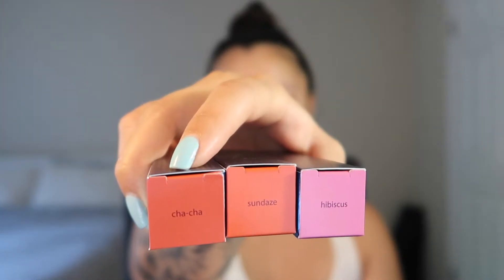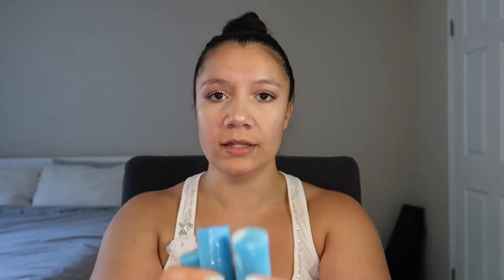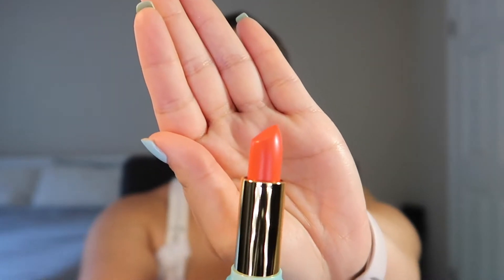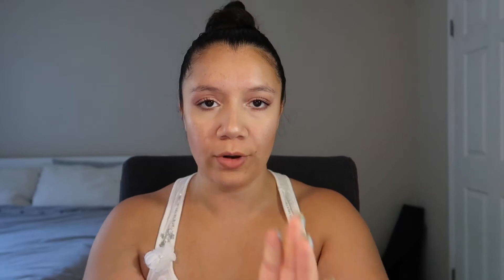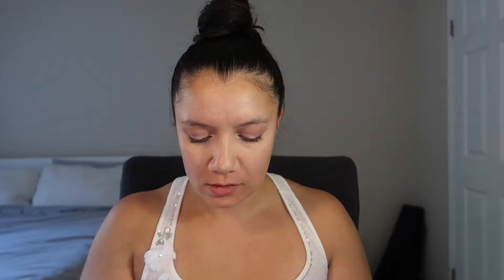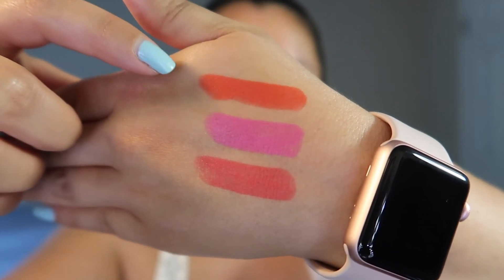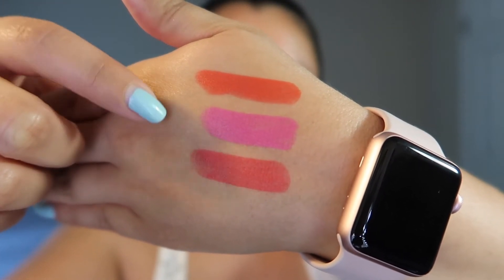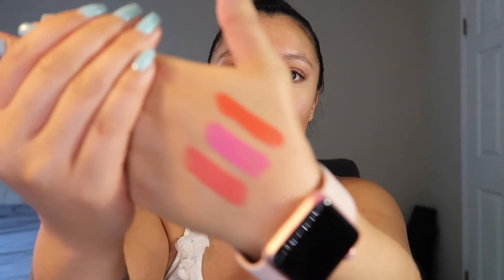Tarte Lipstick Swatches!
Hey guys, thanks so much for clicking on my video! During the hot summer days I’m not really one to wear a full face of makeup. I really just like doing an easy eye look, a little bit of bronzer, highlight and a bright lipstick. I am so excited that I got these bright lipsticks from Tarte! Today I’m swatching 3 Tarte Color Splash Hydrating Lipsticks. I have the colors Cha Cha, Hibiscus, and Sundaze. I love them all so much, they’re very bright and they feel good on. Have you tried any of these? Which one is your favorite?